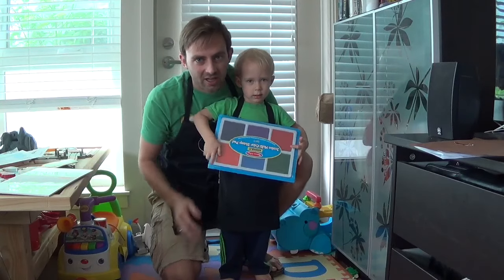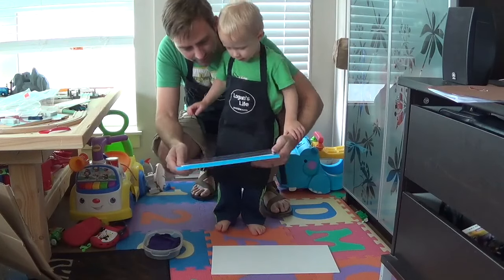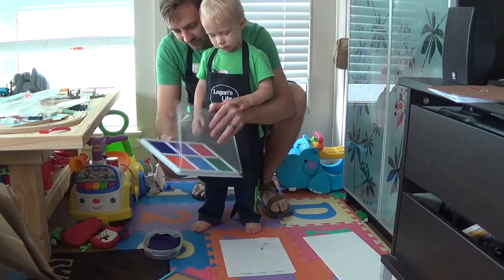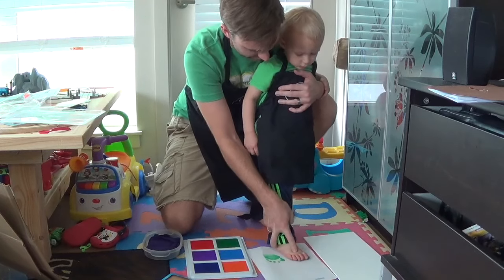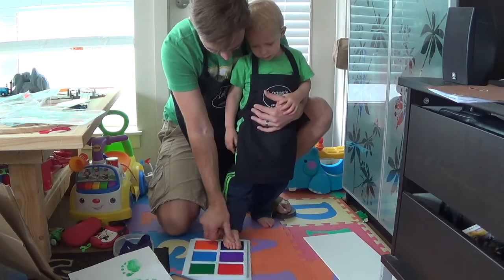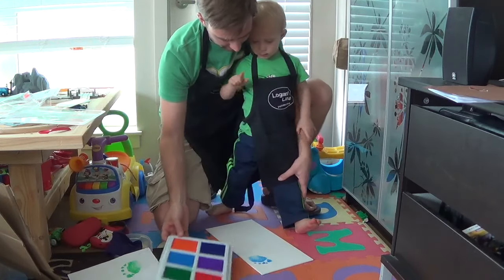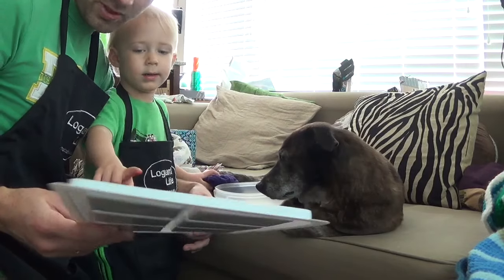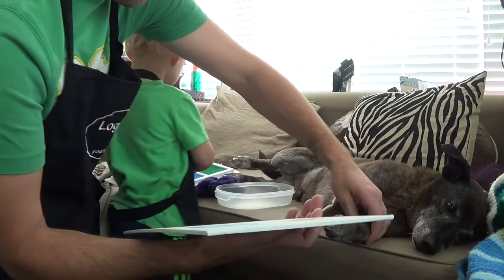Mother's Day Footprint Craft For Toddlers - Logan's Life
Mother's Day is coming up soon and since Logan just became a big brother we thought a footprint canvas would be a great gift!

As a SAHD (Stay-at-Home Dad), finding activities to do with a toddler under 2 can be hard so we hope our videos inspire you to go out and explore as well.

The secret is everything is new to their eyes, if you embrace that, you'll discover that mundane things to us can make a toddlers day.